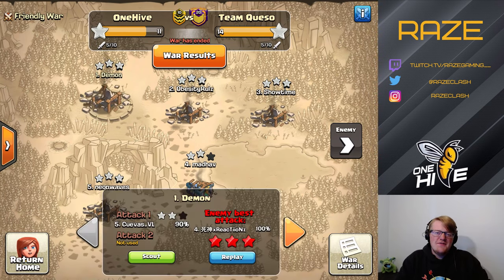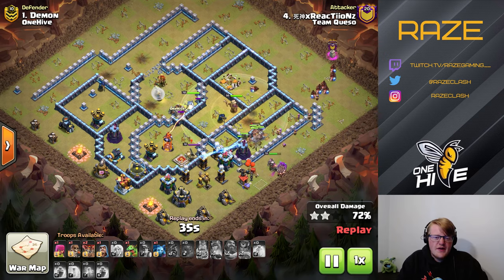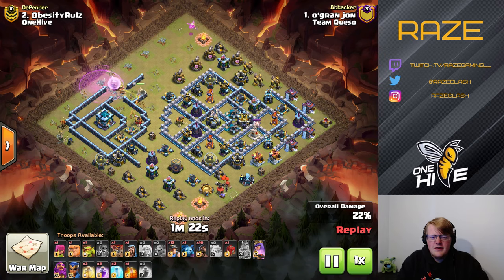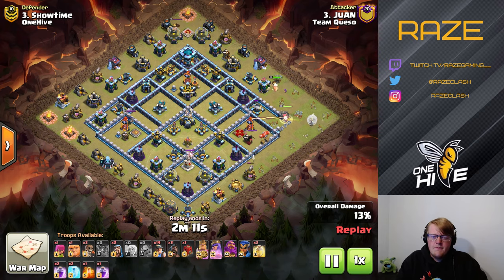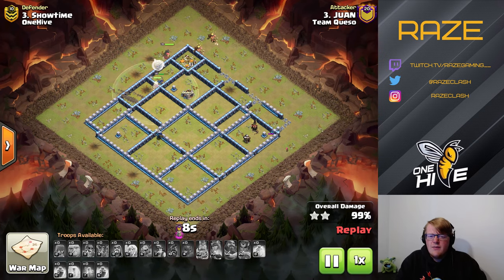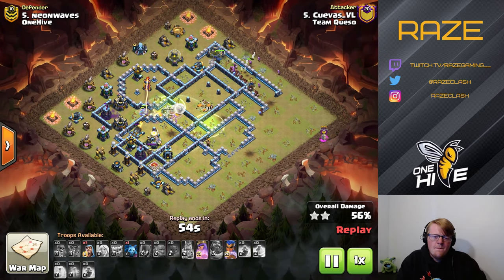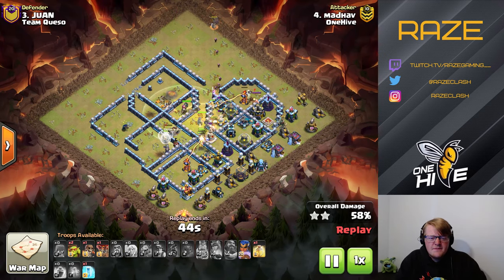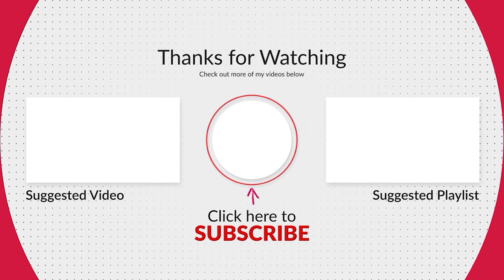Powerful New Attack Strategies From Team Queso In The ESL Pre-Qualifiers! | Raze